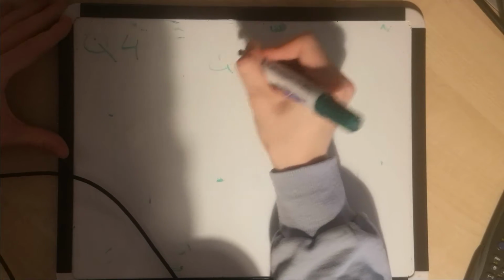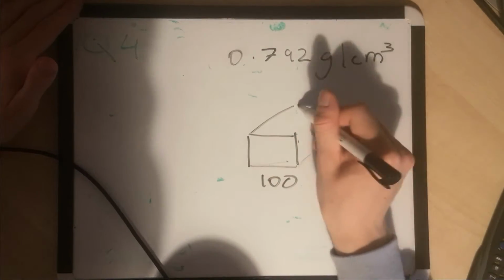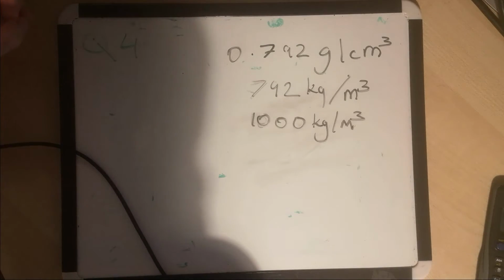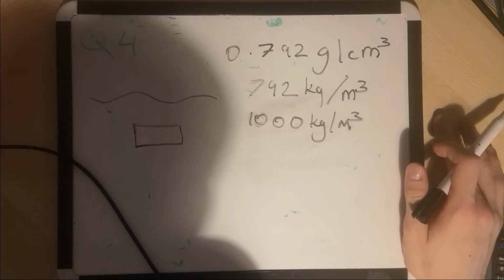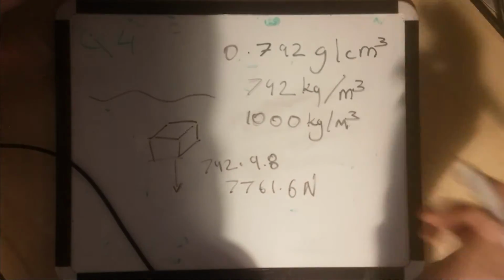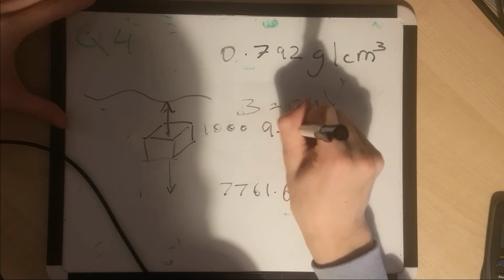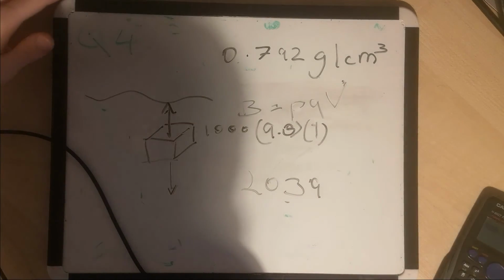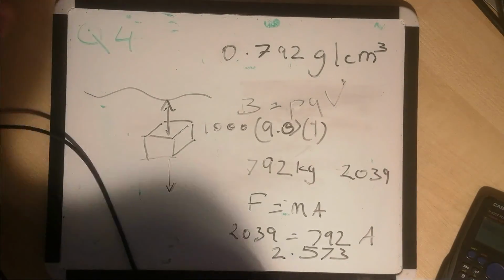Week9 Question4 (physics)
this is just me going through question 4 in Week 9 of physics in Dcu.
If you have feedback please drop it down below, I really appreciate it.
-Jakub